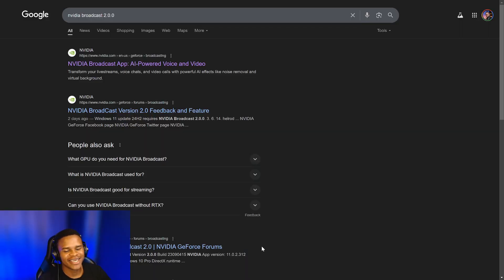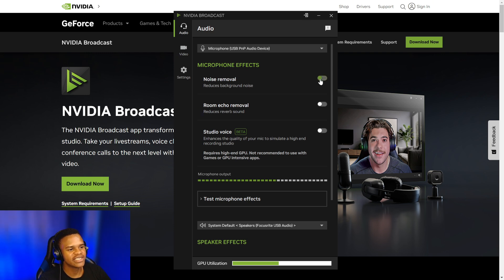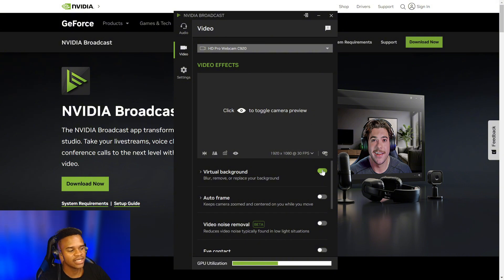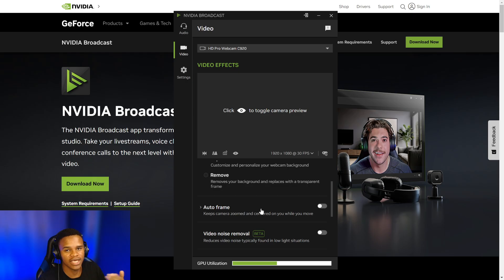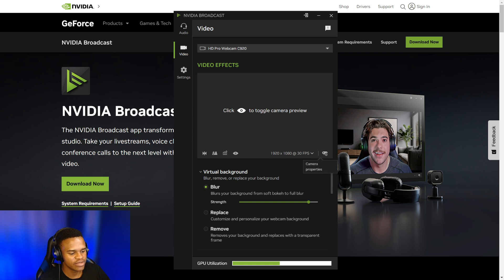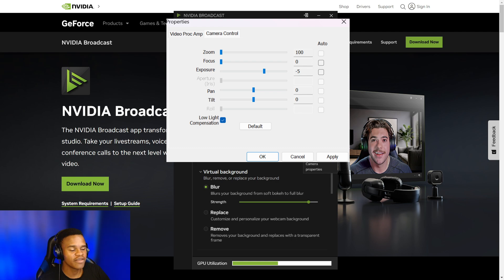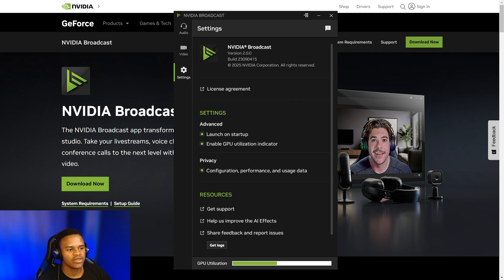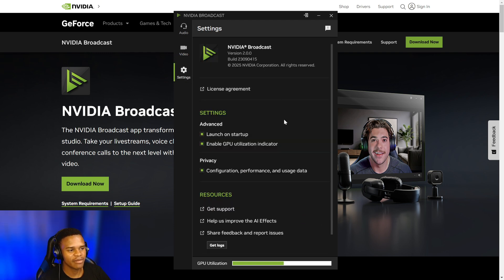Perfect Backgrounds Without a Greenscreen! NVIDIA Broadcast 2.0 Settings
Want professional-looking videos without the hassle of a greenscreen?  NVIDIA Broadcast 2.0 makes it possible!  In this tutorial, I'll walk you through how to use this amazing app to remove or blur your background and reduce noise, all without any extra equipment.  We'll also dive into the best settings to get the most out of NVIDIA Broadcast.

What are your favorite NVIDIA Broadcast 2.0 tips? Share them in the comments!

Song: The Epic Hero
Composer: Keys Of Moon